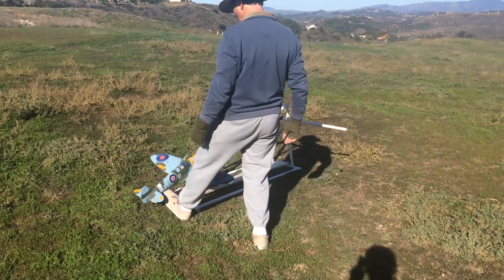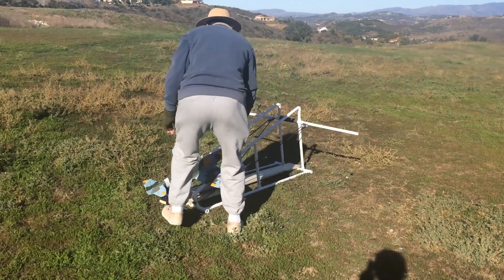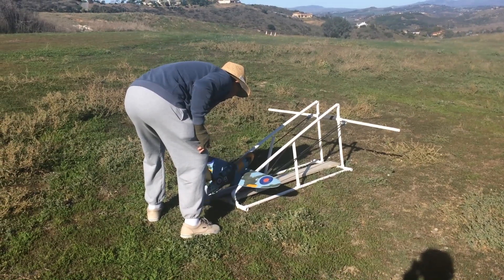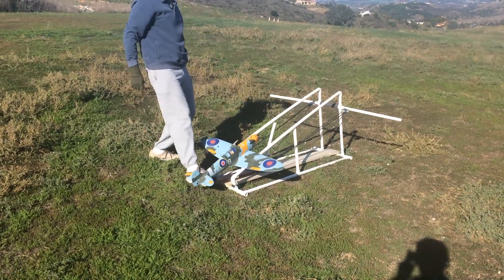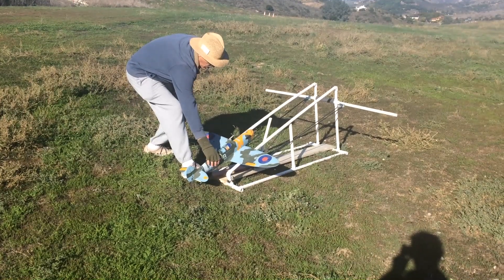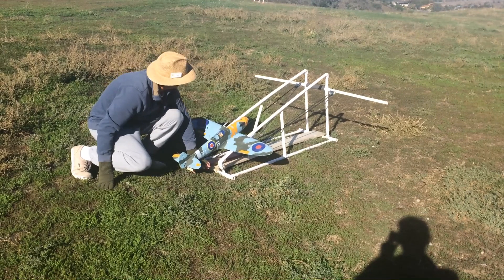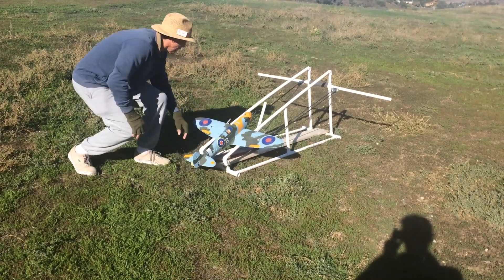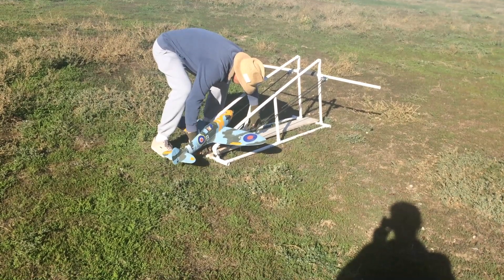Ricks Launcher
Ricks Prototype Launcher